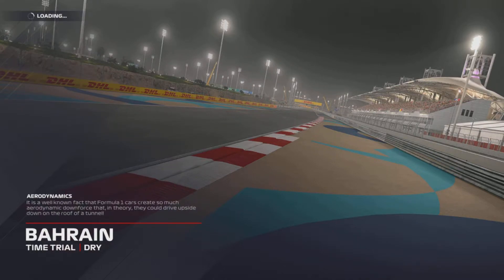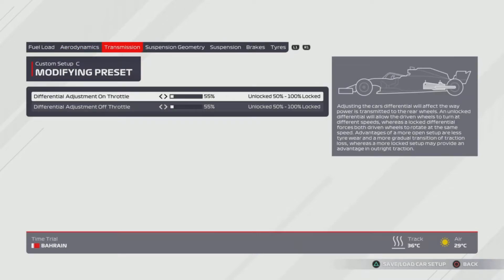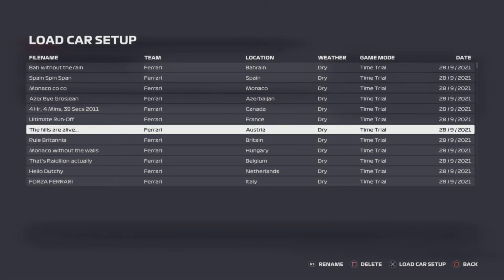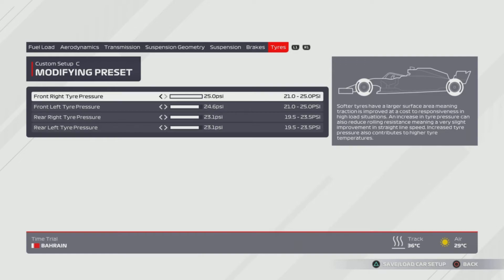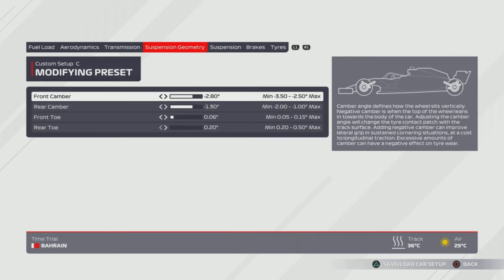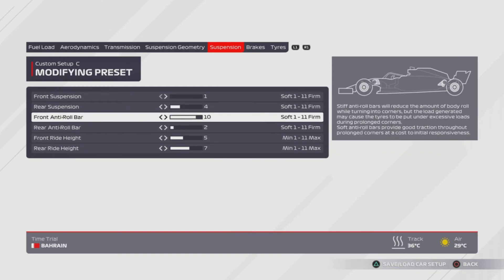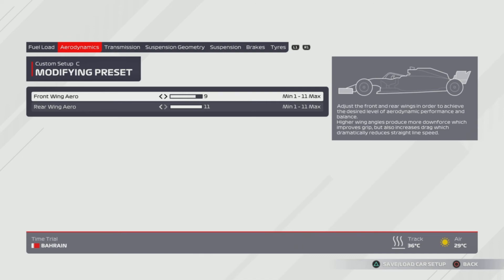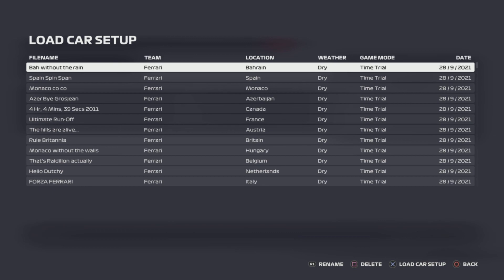F1 2021 SETUPS FOR ALL TRACKS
If you're looking for an individual setup for a specific track, here are the times:
• Bahrain - 01:07
• Spain - 02:10
• Monaco - 02:59
• Azerbaijan - 03:56
• Canada - 04:43
• France - 05:39
• Austria - 06:37
• Great Britain - 07:32
• Hungary - 08:24
• Belgium - 09:13
• Netherlands - 10:05
• Italy - 11:55
• Russia - 12:00
• Singapore - 13:00
• Japan - 14:02
• USA - 14:53
• Mexico - 15:56
• Brazil - 16:51
• Australia - 18:05
• Abu Dhabi - 18:50
• Portimao - 20:30
• China - 21:28